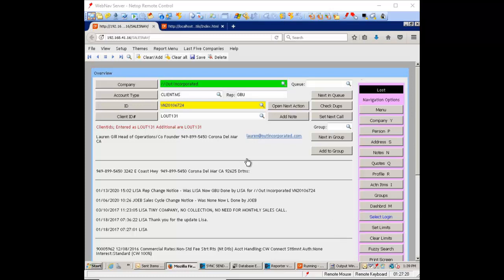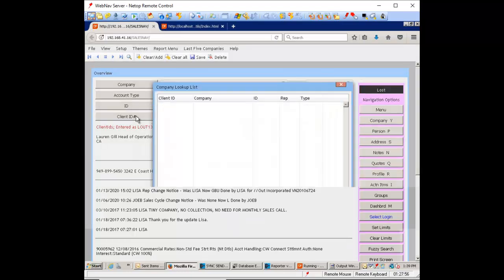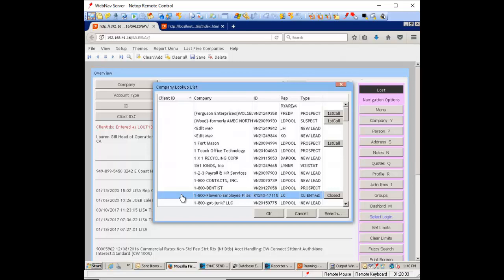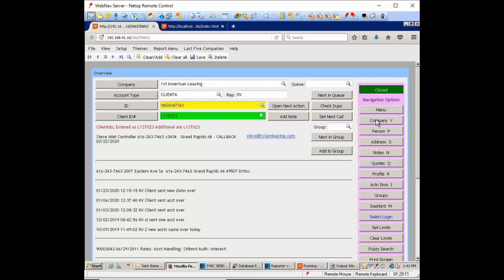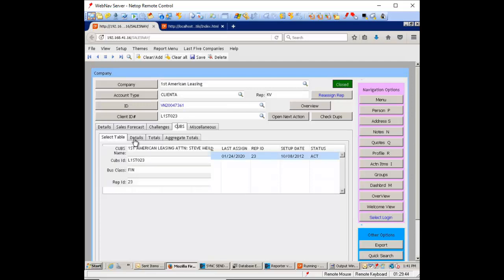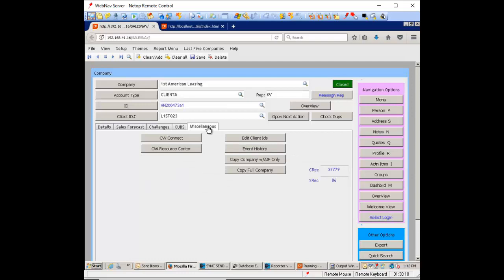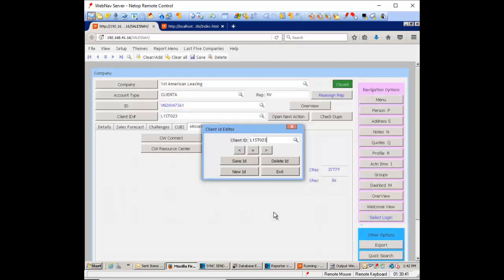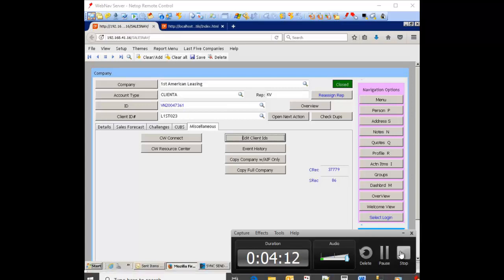Looking up CUBS data on Clients and editing Client Ids